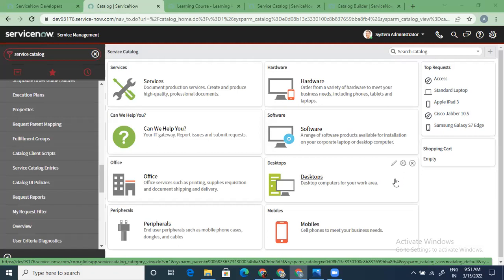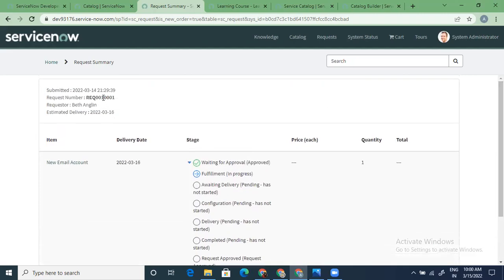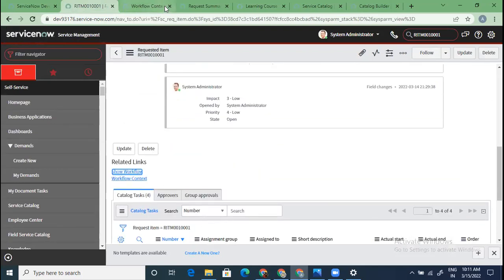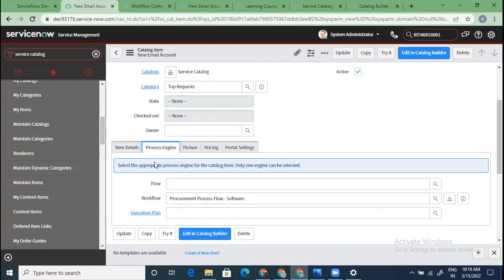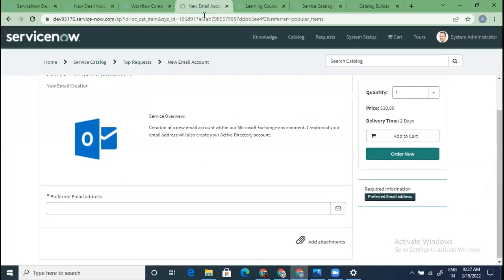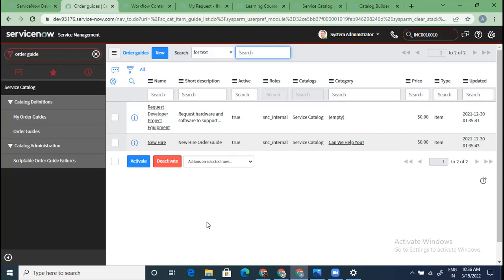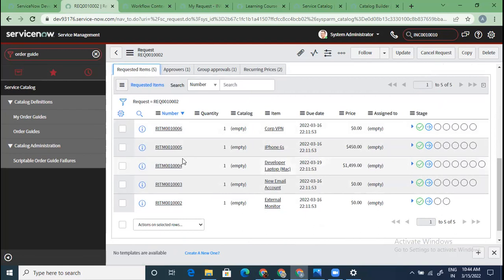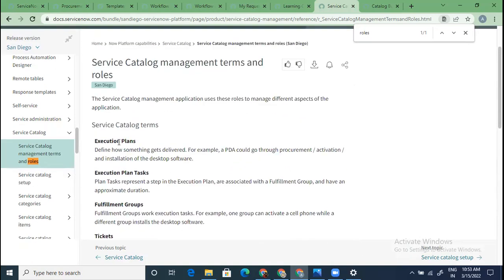ServiceNow Learning Series Class 9 - Service Catalog | Order Guides | Record Producer